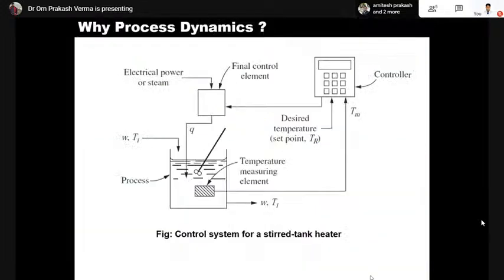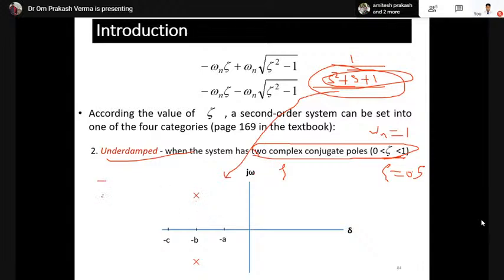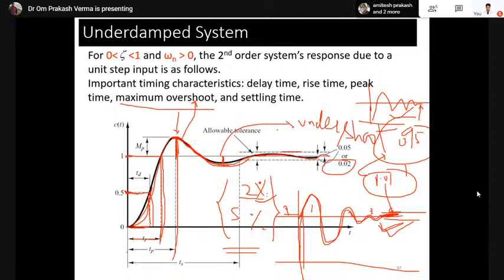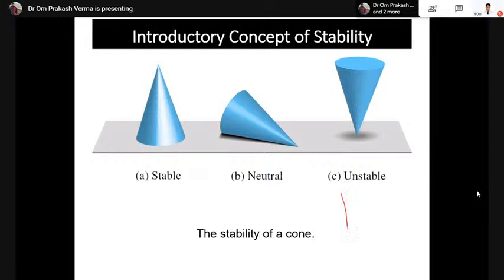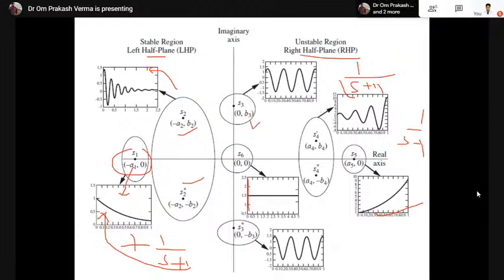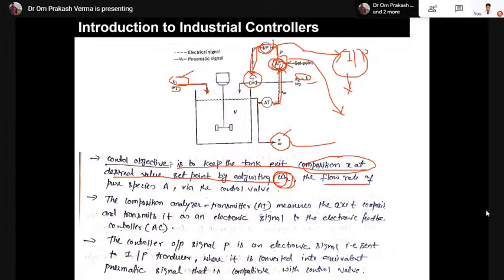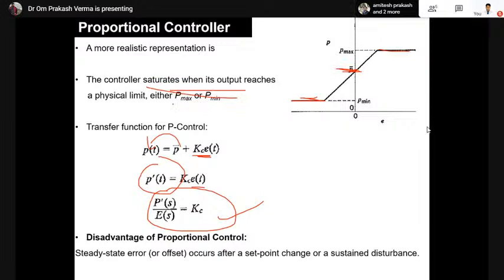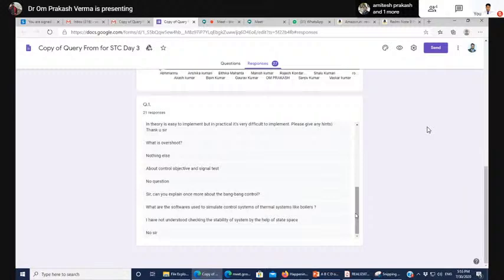DAY 3: 5 Days Online Short Term Course on "A B C D of Process Dynamics and Controller Design